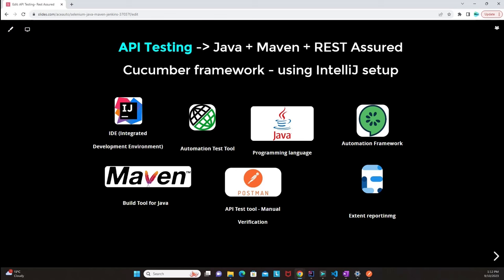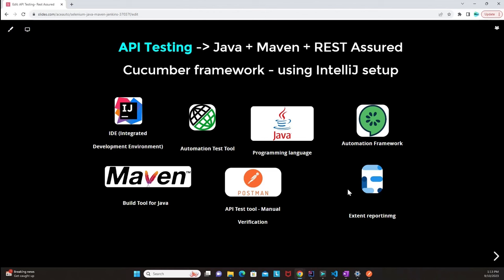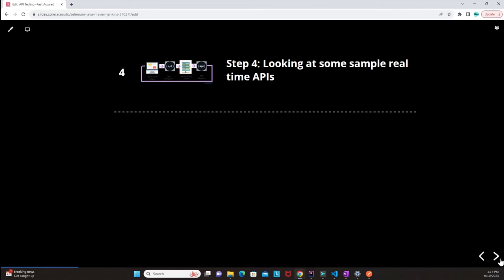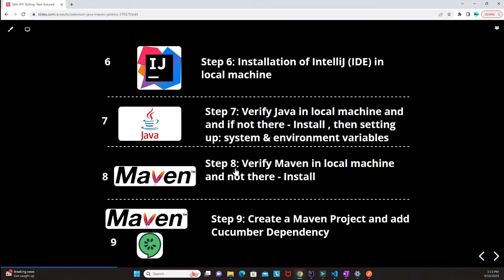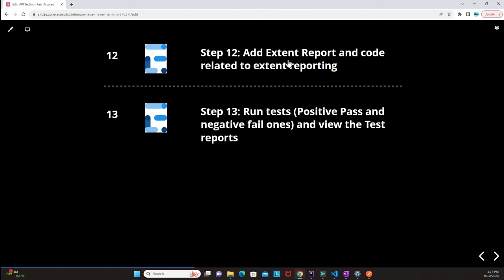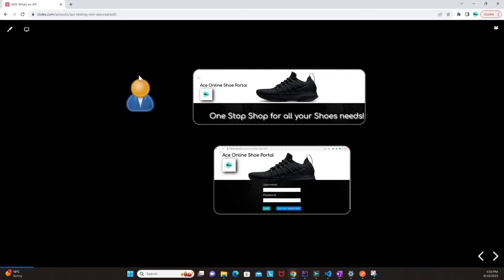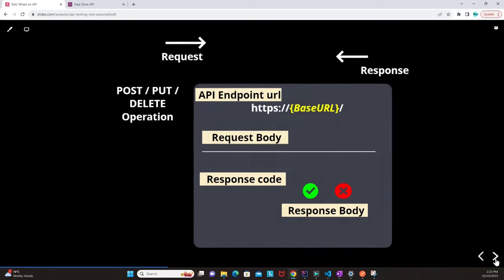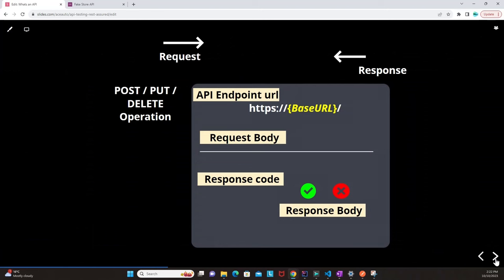API Testing Automation + Java + BDD Framework + Cucumber + Rest Assured + Maven in Intellij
This course is easy step by step approach to build a practical Java based Cucumber API Test Automation framework in Intellij.
This covers in just more than 2 hours various topics like how to setup java, maven in local machine as well cucumber & rest assured dependency in the Project. This course has avoided traditional Java IDE eclipse and focussed on latest Intellij IDEA IDE which are being used in enterprise solutions. this video share with basics of apis, api testing, nested json responses &
cover various topics like BDD framework, features, step definitions and assertions of response code, body etc in cucumber.
00:04:11: Understanding what's an API? & why is it so popular?
00:04:11: Where does API Testing really come handy?
00:15:01: Looking at some sample real time APIs
00:15:01: Install & using postman tool to perform some manual API Tests
00:27:25: More Apis: different response codes that can be encountered in the apis
00:31:12: What are nested json response objects in apis
00:34:10: Installation of Intellij, verify java, verify Maven
00:53:35: Introduction BDD framework
00:57:50: New project and added dependency of rest assured and cucumber
00:59:55: Adding our first feature file of Get Api
00:10:59: Creating step definition file
01:12:31: Running execution in debug mode
01:16:20: Verifying the status code of the get api call
01:20:23: Validation of response body of get api call
01:43:53: Verification of the status code of the post api call
02:00:21: Validation of response body of the post api call
02:11:20: Verification and validation of the put api response code and body
02:25:30: Verification and validation of the delete api response code and body
02:28:44: Reporting in cucumber